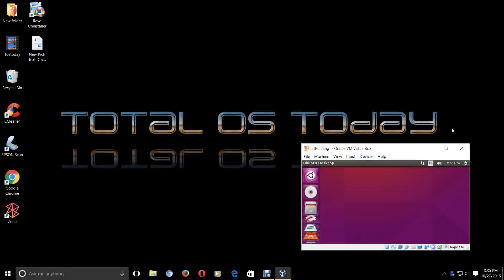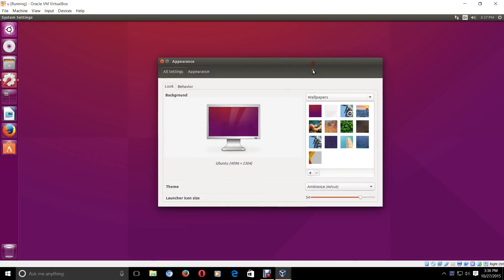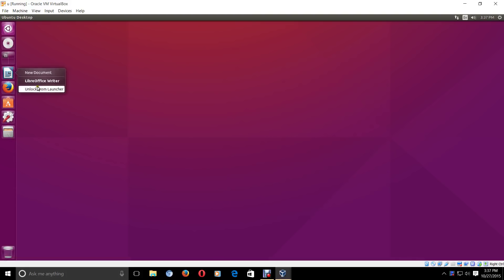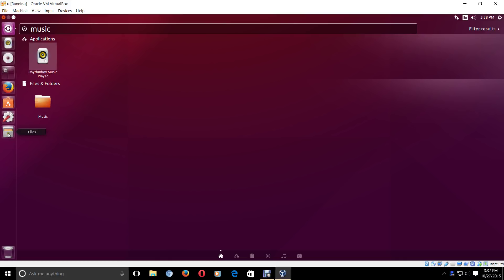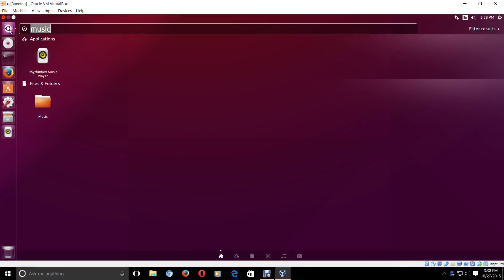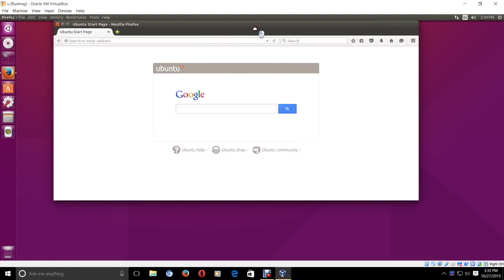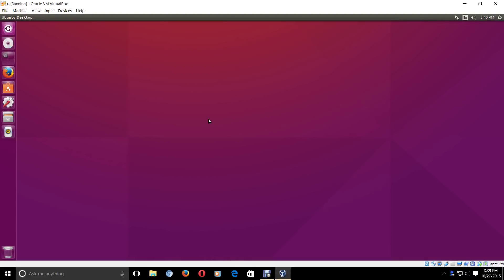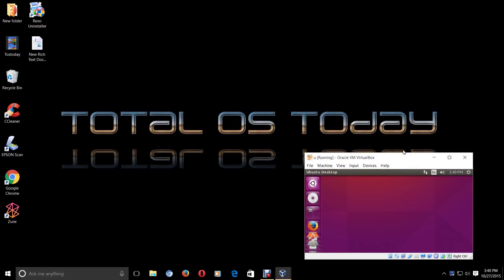Ubuntu 15.10 Look From A Windows User